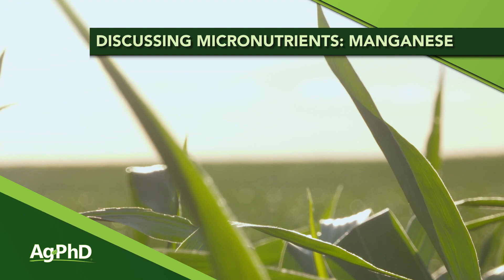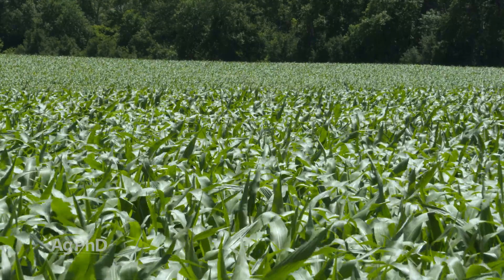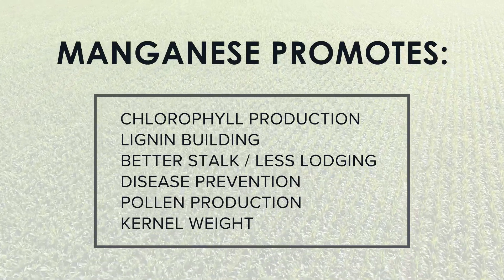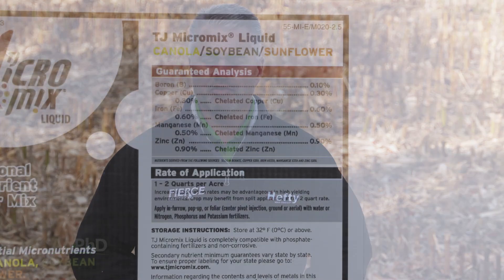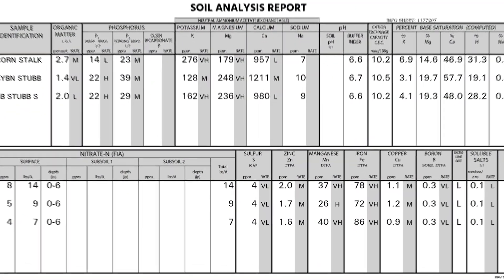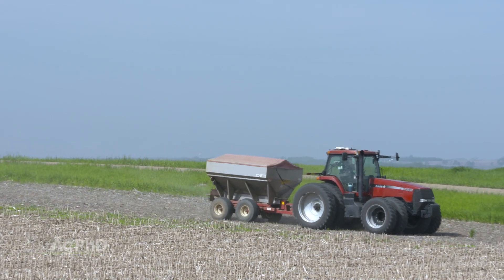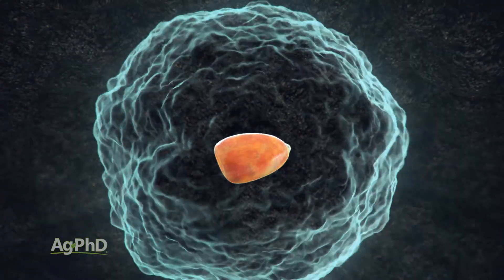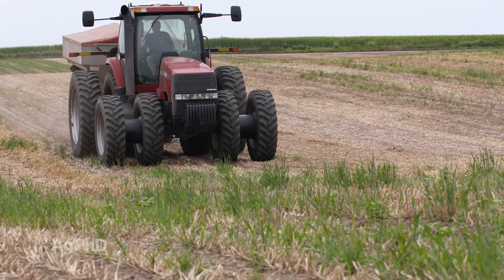Manganese (From Ag PhD Show #1131 - Air Date 12-8-19)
In this segment of Ag PhD, Brian and Darren discuss the important micronutrient Manganese.